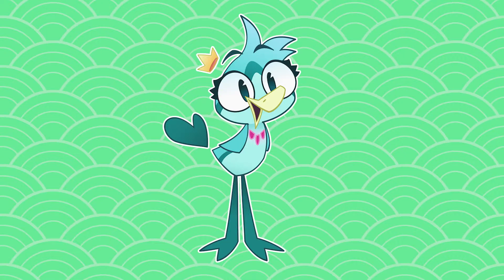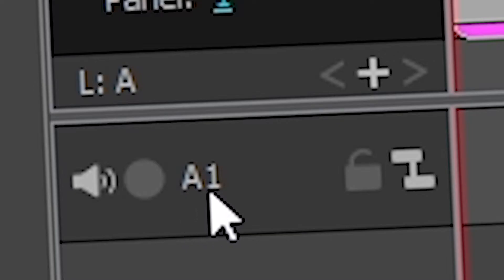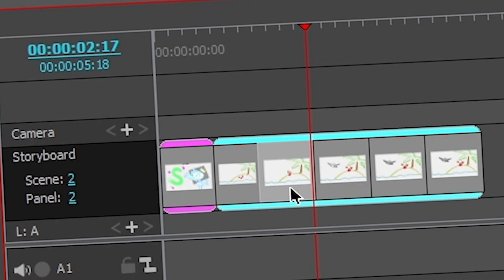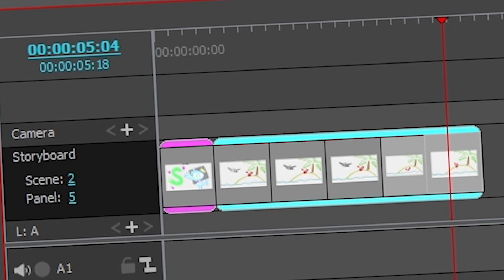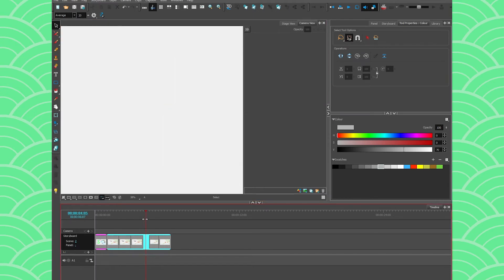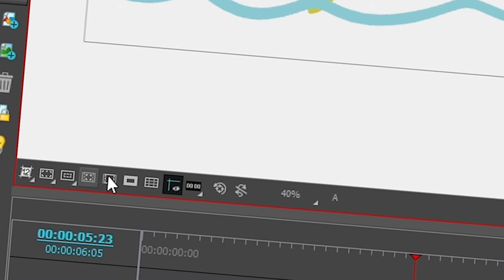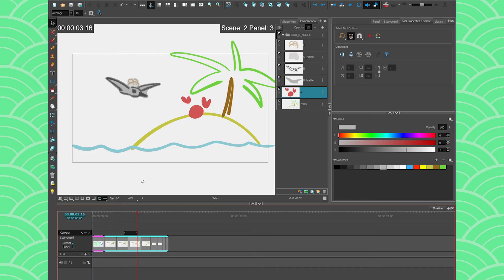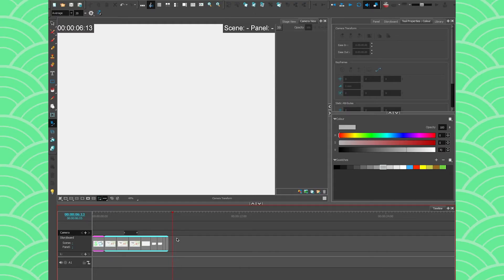STORYBOARD PRO - Part 3: Timeline and camera (StoryBoardPro20)